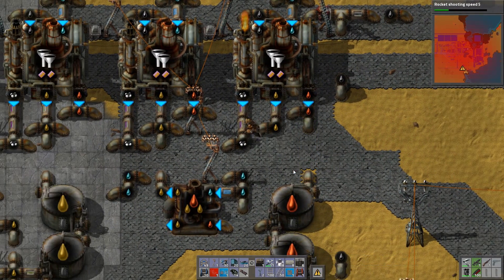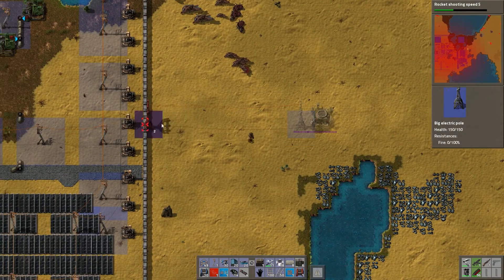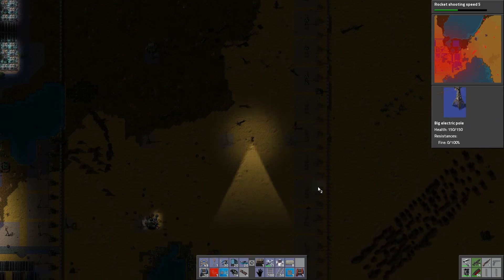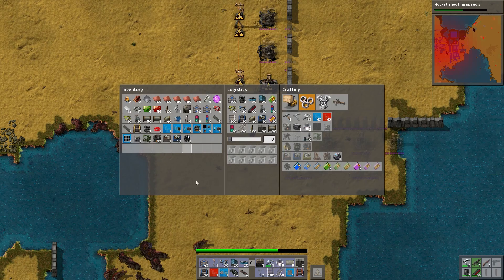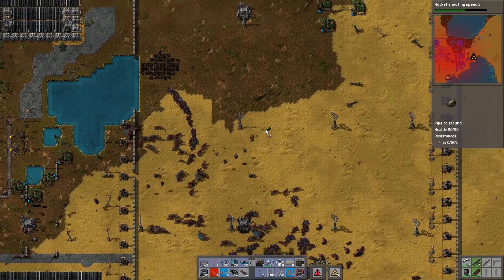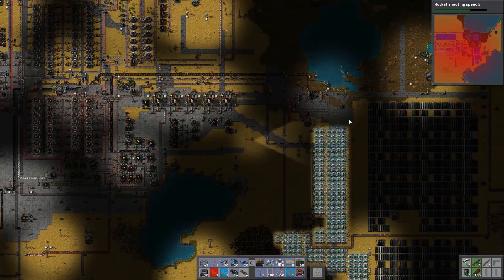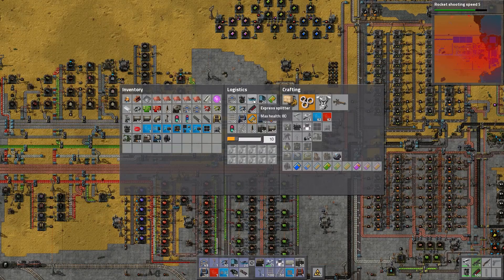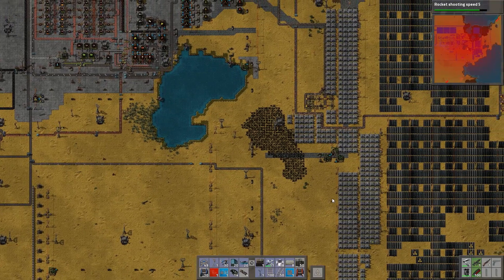Factorio Let's Play .12 Vanilla 46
Factorio .12.4 is out!  Let's play and see what's new.